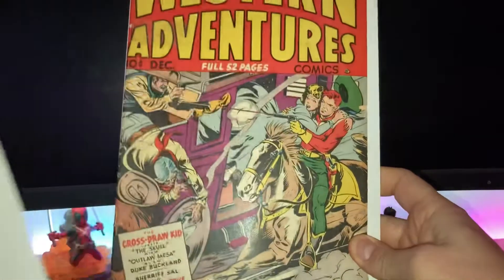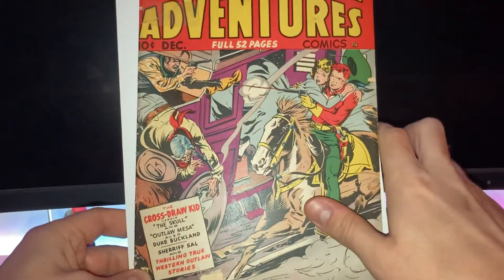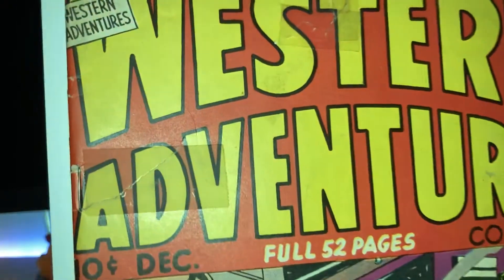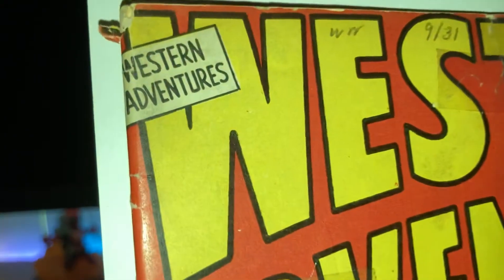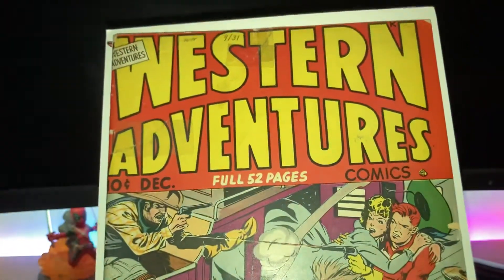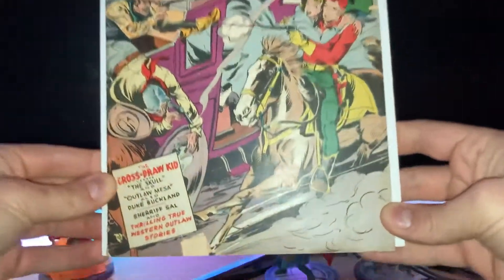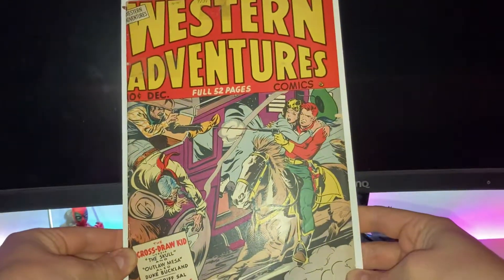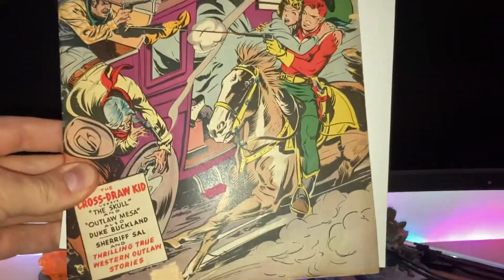A golden age comic 1948 10 cent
Bought a western comic from 1948, enjoy! 🍺